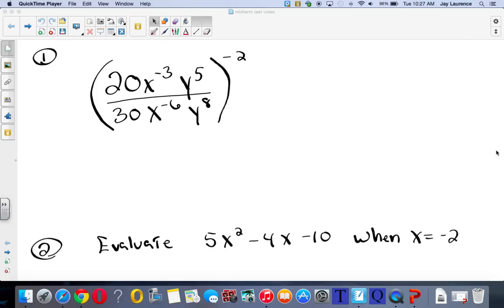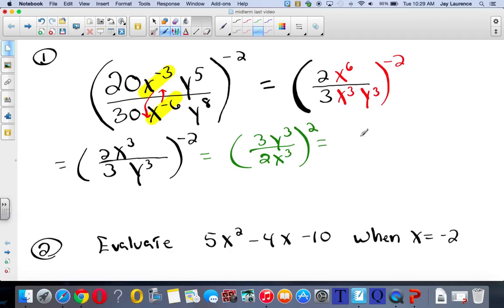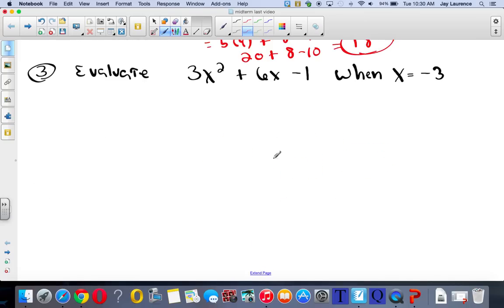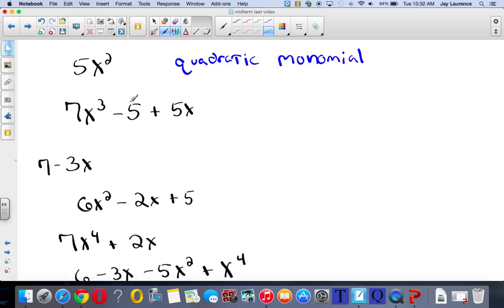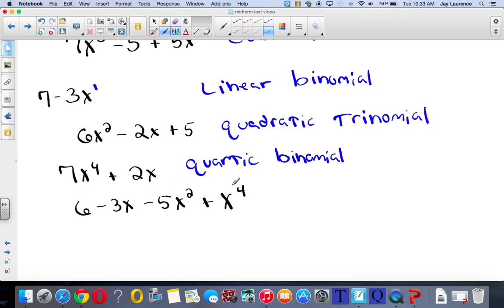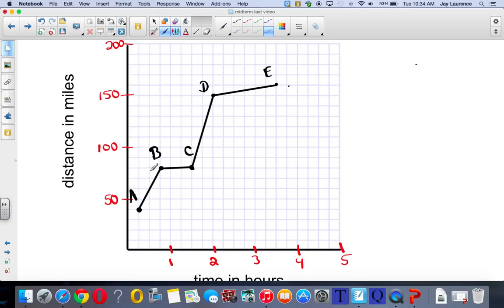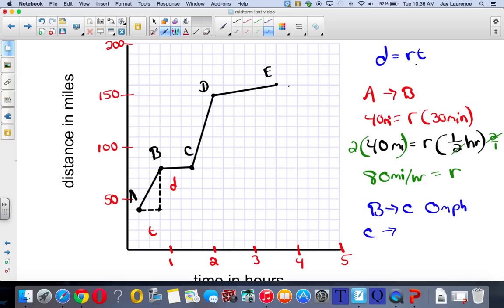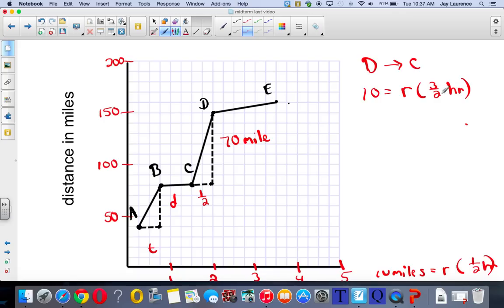LAURENCE MIDTERM REV VID 4